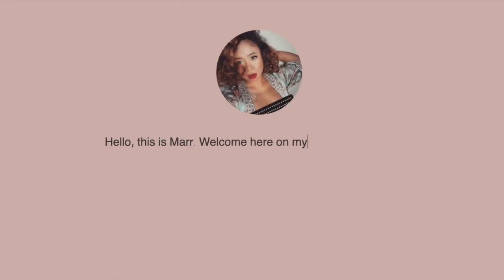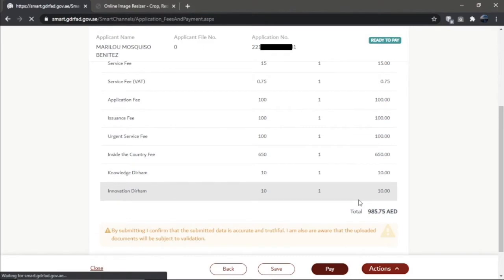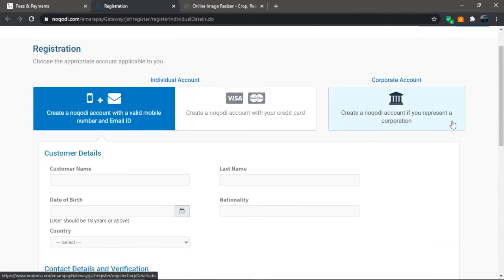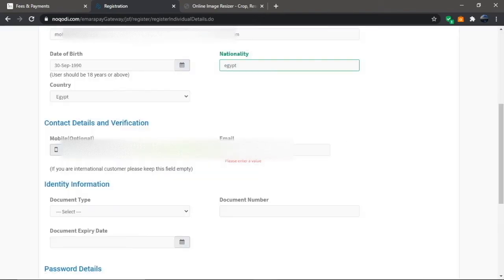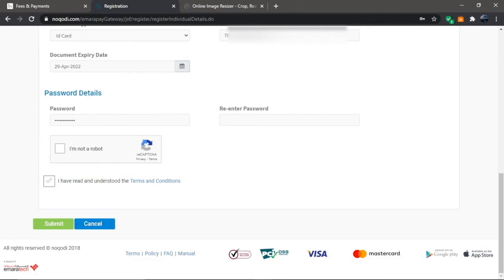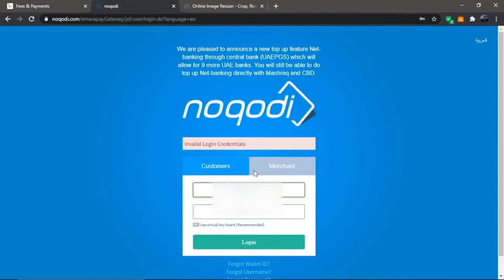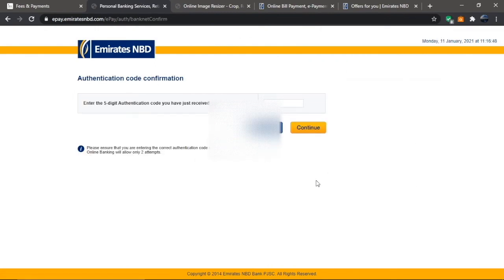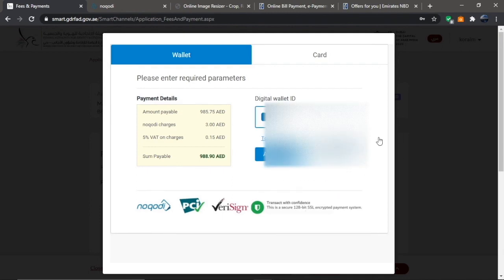NOQODI WALLET | Registration and Transfer of Funds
ENTRY PERMIT ONLINE APPLICATION | Dubai Entry Permit | Employment Visa to Husband's Visa